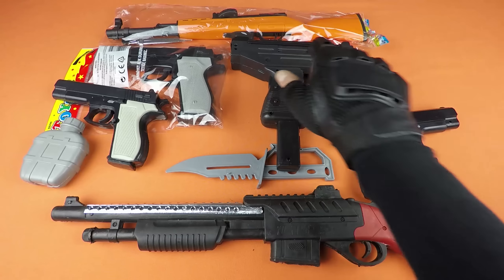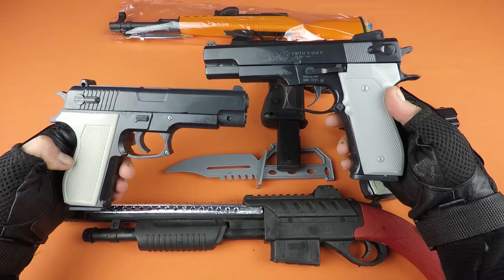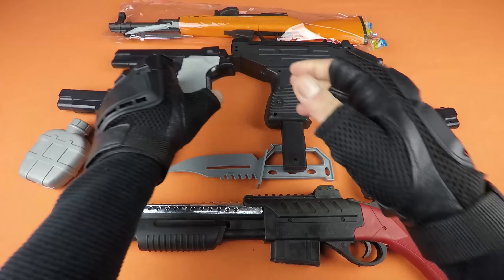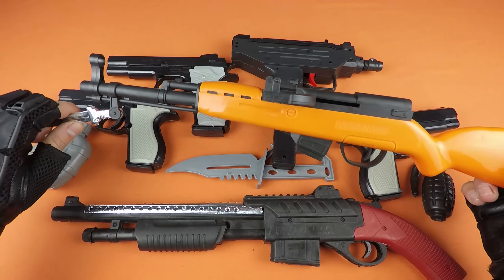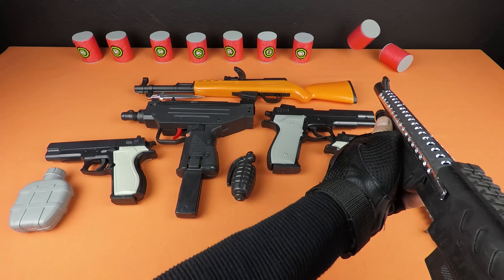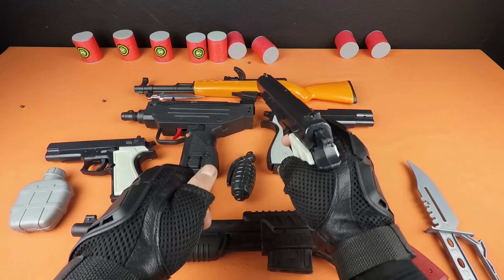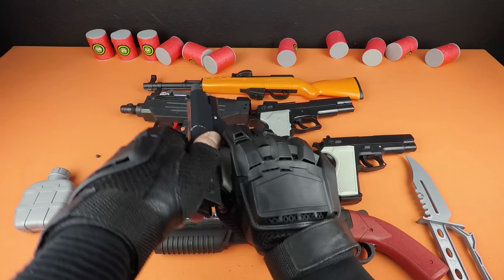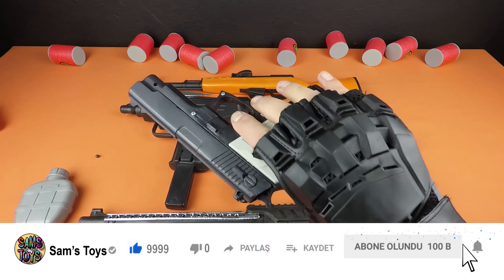Toy Guns Unboxing - AK-47 Rifle Shotgun - Uzi Submachine Gun and 9mm Toy Pistols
Oyuncak Silah Kutu Açılımı - Boncuk Atan AK-47 ve Pompalı Tüfek - Uzi Hafif Makineli ve 9mm Tabancalar

Spielzeugpistolen Unboxing - AK-47 und Schroflinte Gewehr - Uzi Maschinenpistole - 9mm Pistolen